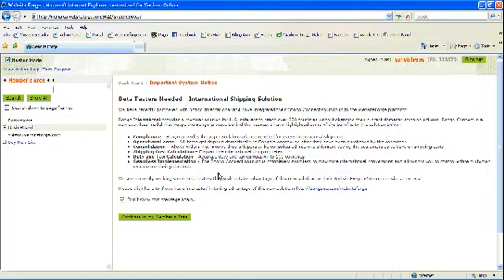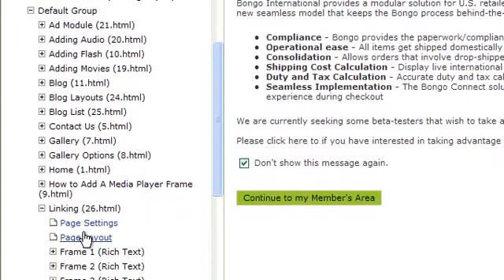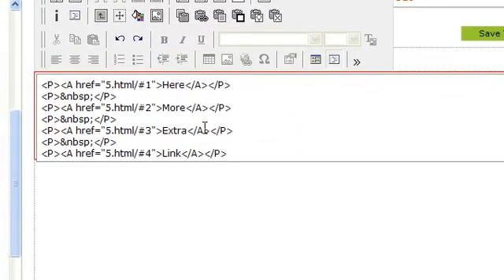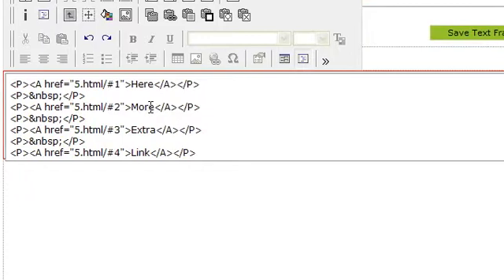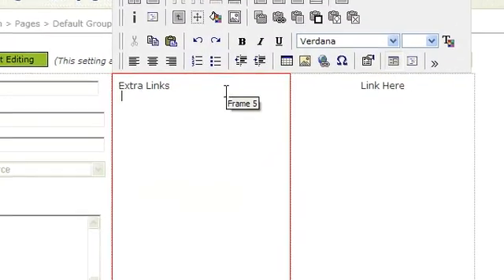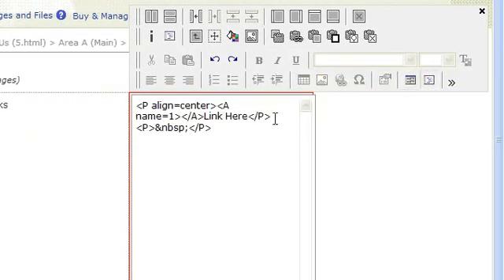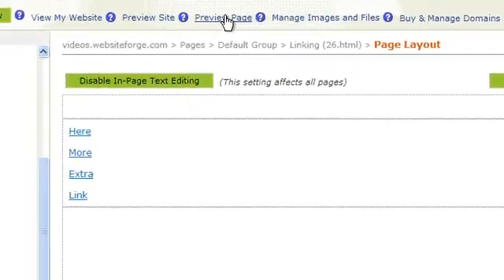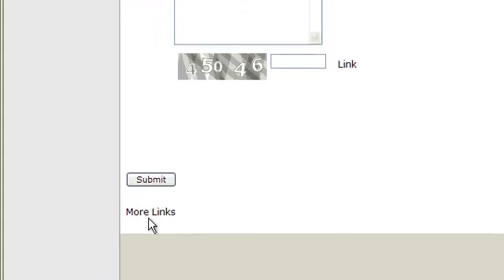Page Anchors Linking To Items On Different Page - Webisteforge Ecommerce Website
This video will show you how to create page anchors on your website that link to items on the same page.